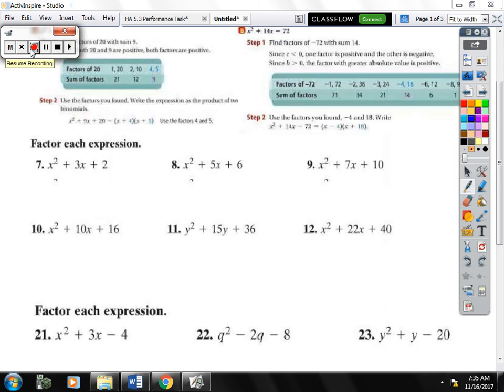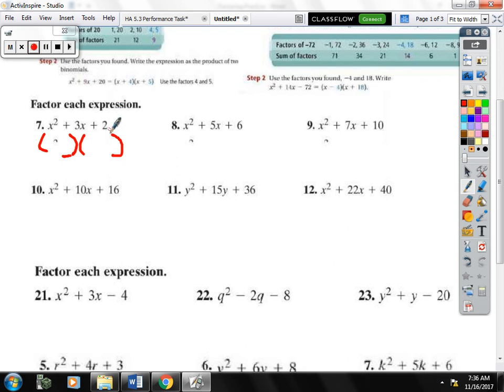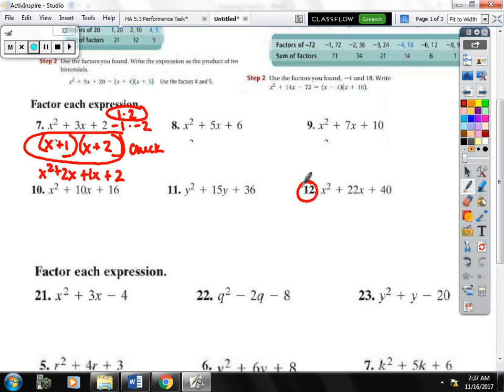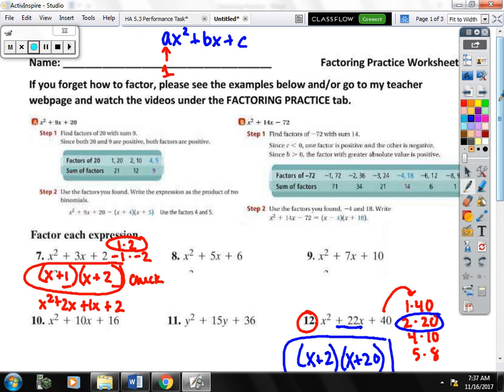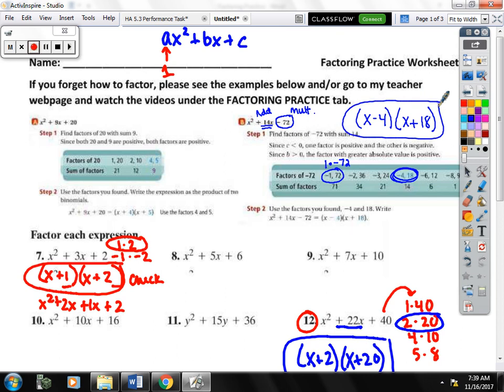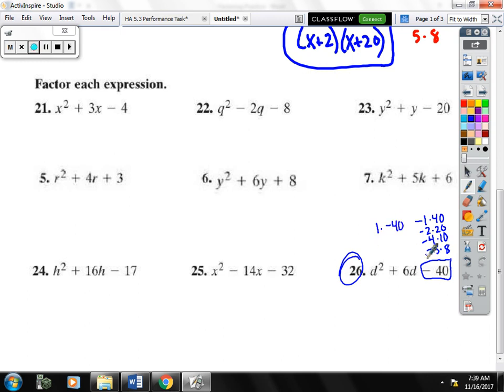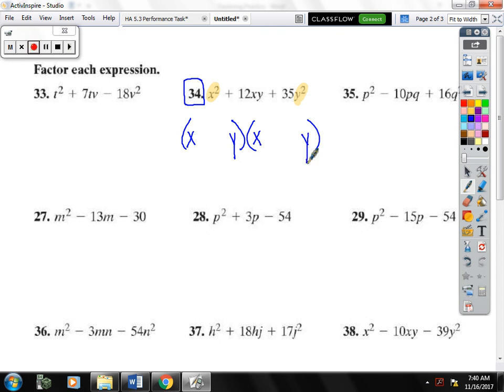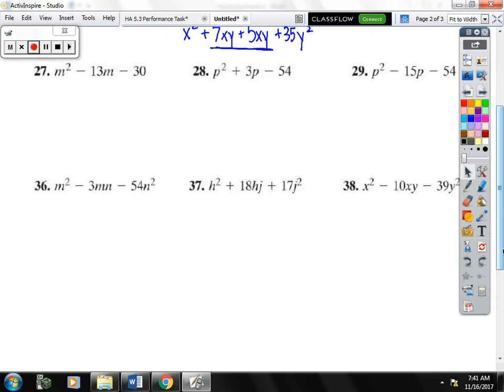Halg2 Factoring Practice